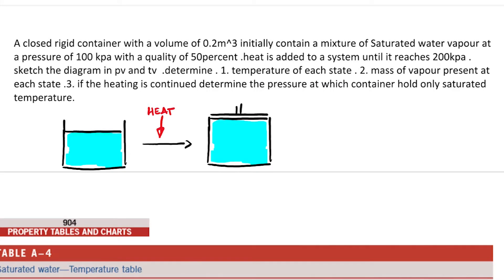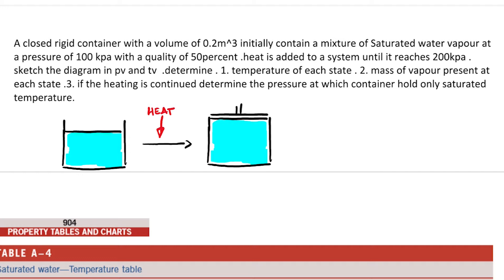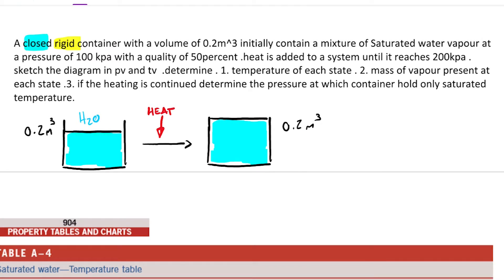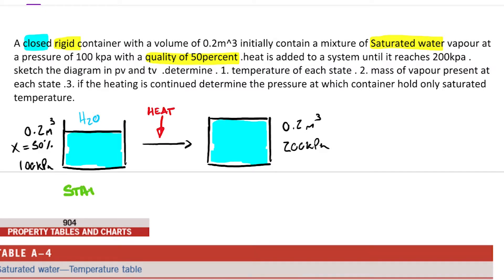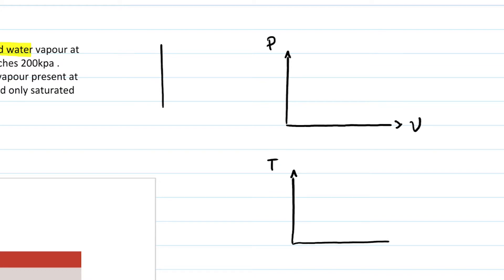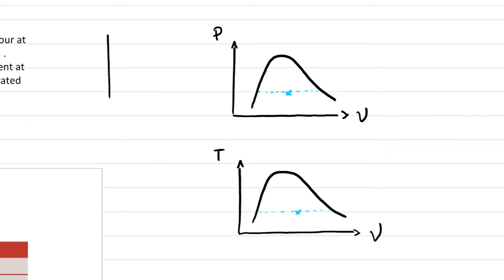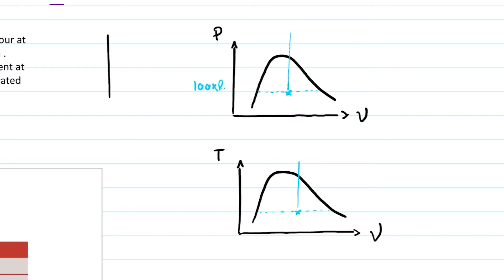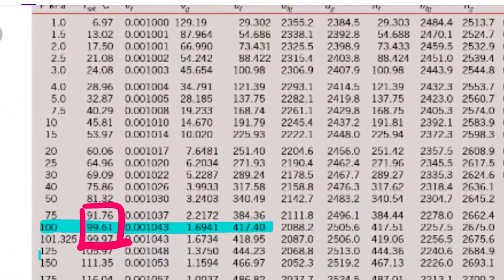Saturated water vapor in a rigid container | Thermodynamics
Welcome to Engineering Hack! In today's video we are solving a Thermodynamic's problem. The problem tells us that a closed rigid container contain a mixture of Saturated water vapour, and Heat is added to a system. We want to determine Temperature of each state, the mass of vapour present at each state and if the heating is continued determine the preassure at wich container hold only saturated temperature. The problem requires you to know that in a rigid container volume is not changing, the definition of specific volume and quality, with some other pure substances. Everything else comes by analyzing the problem and the system at hand.
 Problem statement: A closed rigid container with a volume of 0.2m3 initially contain a mixture of Saturated water vapour at a pressure of 100kpa with a quality of 50 percent. Heat is added to a system until it reaches 200 kpa sketch the diagram in pv and tv. Determine 1) Temperature of each state 2) mass of vapour present at each state 3) If the heating is continued determine the preassure at wich container hold only saturated temperature.
Answer
a) 5.895 h/day
b) 0.2257 kg
c) 210 kPa

In this video:
00:00 Intro
00:22 Problem statement
01:02 Problem analysis
02:30 P-V and T-V diagram
04:30 Temperature of state one
05:19 Temperature of state two
08:55 Mass of each state
13:09 Preassure at wich container hold only saturated temperature
15:55 Final Thoughts